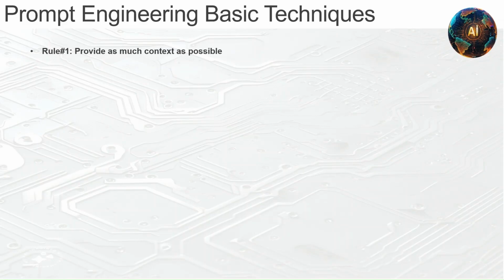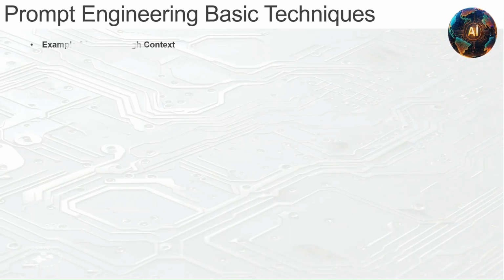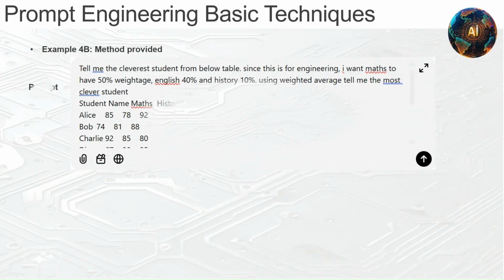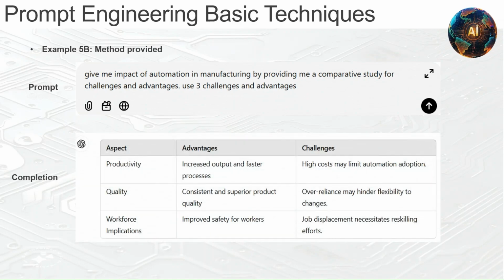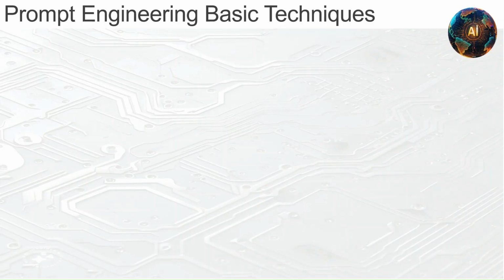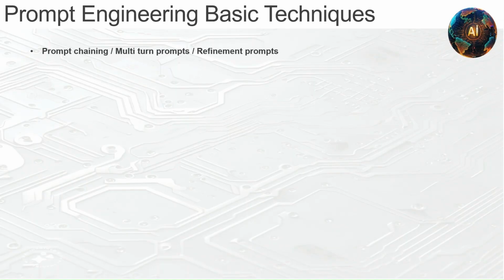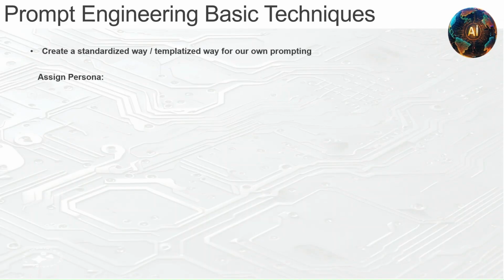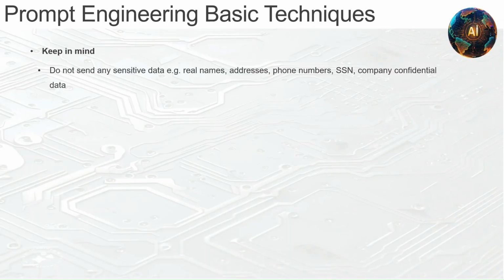Section 3 Lecture 2